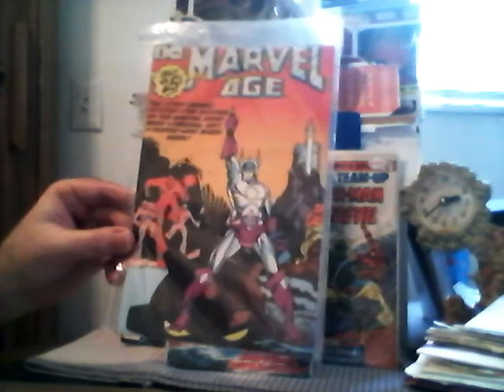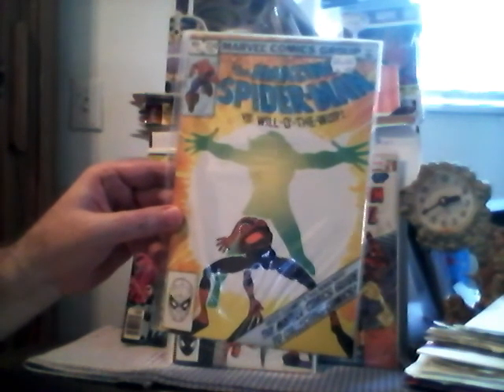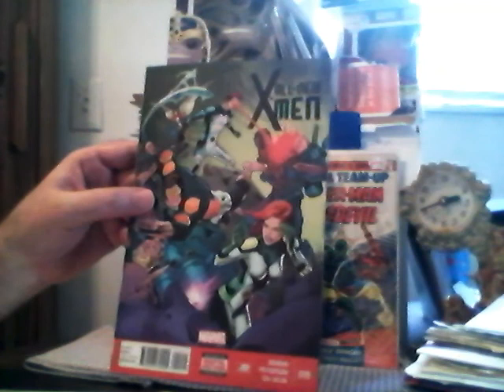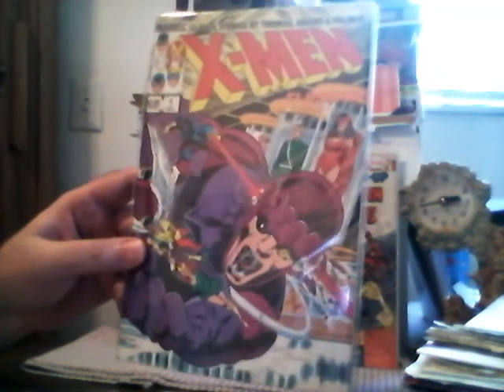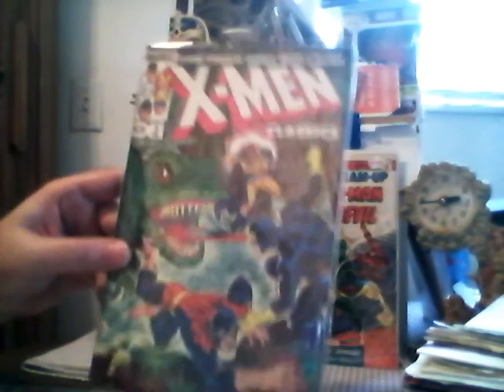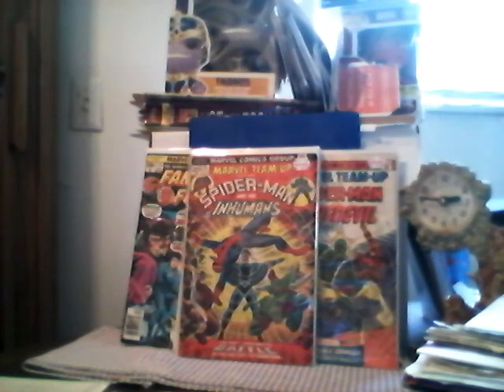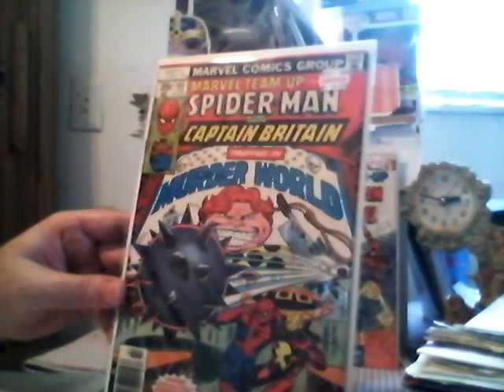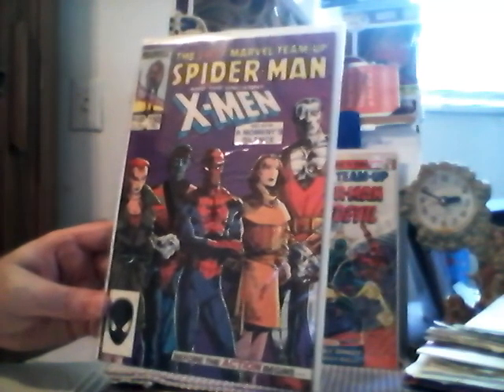FCBD Haul 2017 pt 3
Addition to my Marvel Team Up collection and fillers. Hope you enjoy the video.
Happy Mother's Day to Mom's on YouTube...